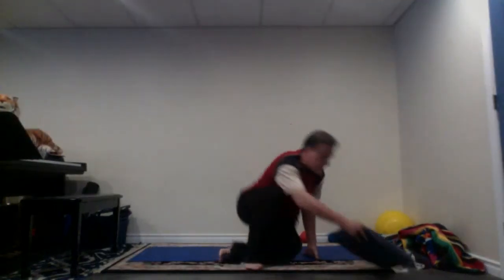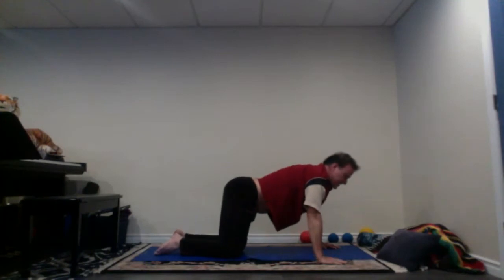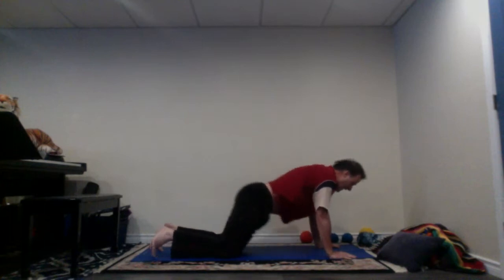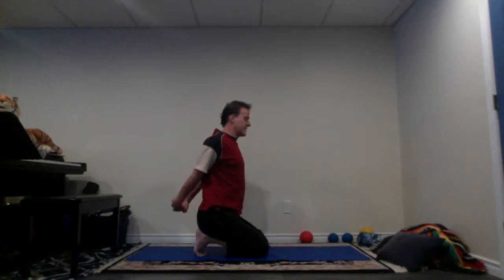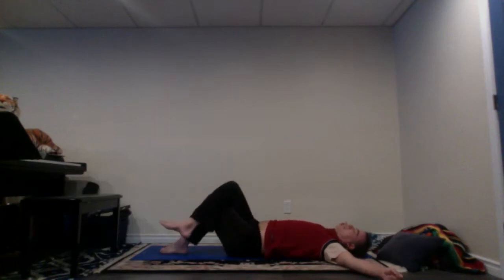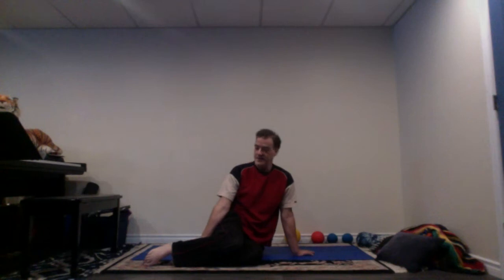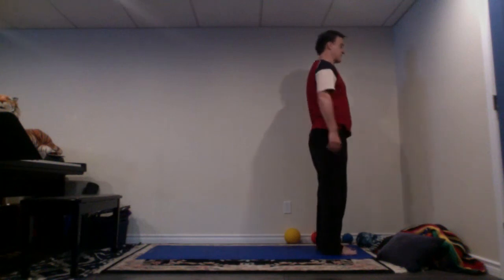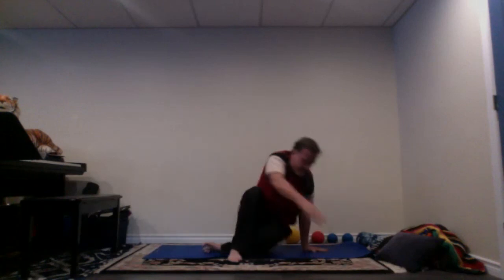Yoga4Voice Jan 28th, 2021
Yoga for Voice - From The Wilson Method - Sing and Speak with your Full Voice!